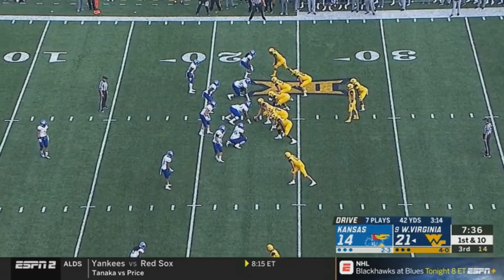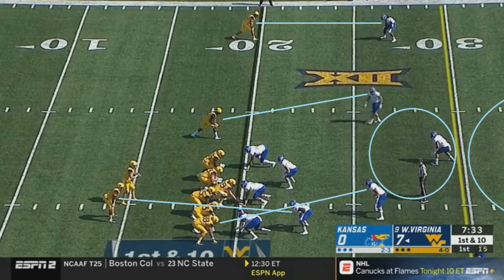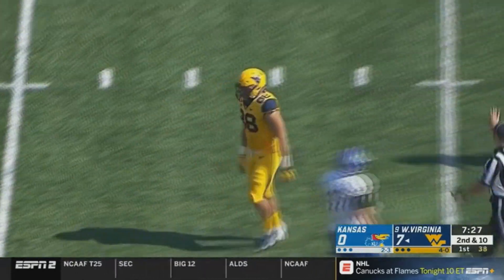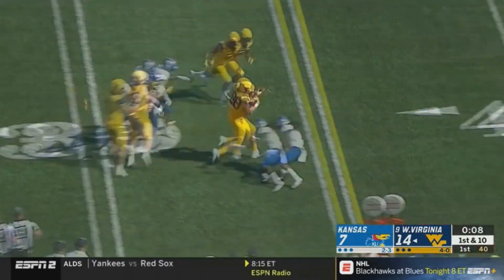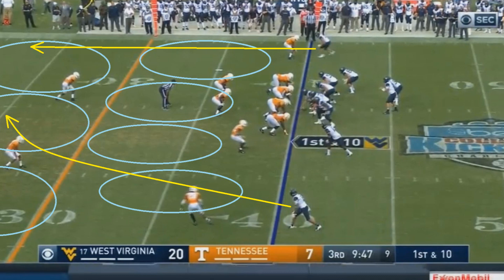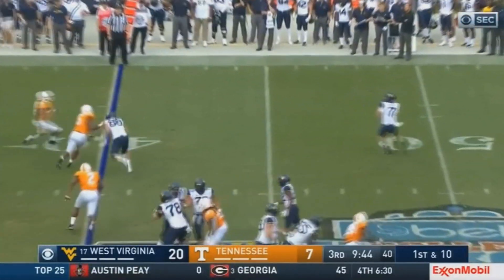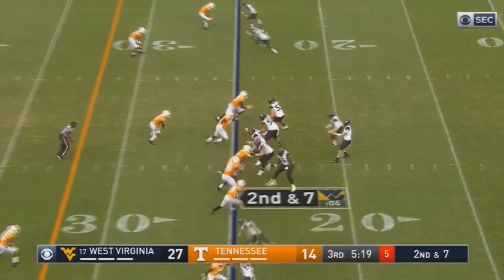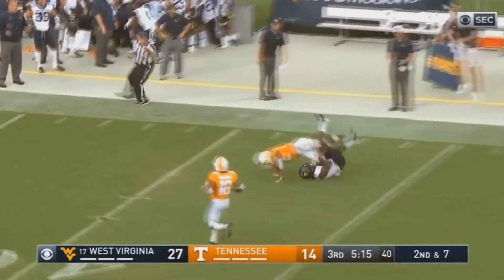Film Study: Why Will Grier was taken with pick #100